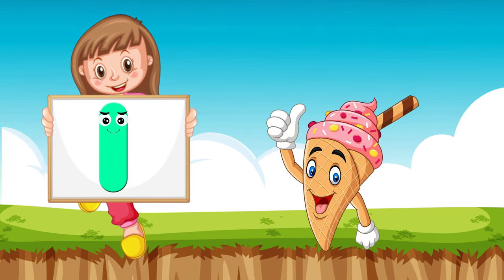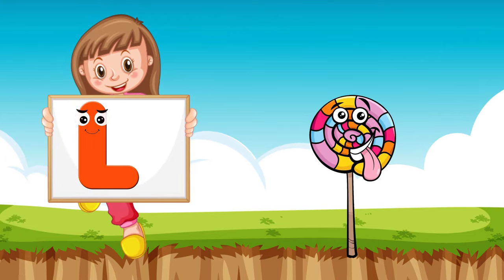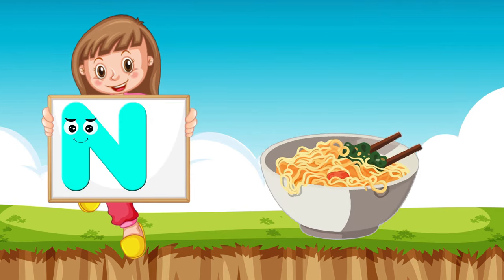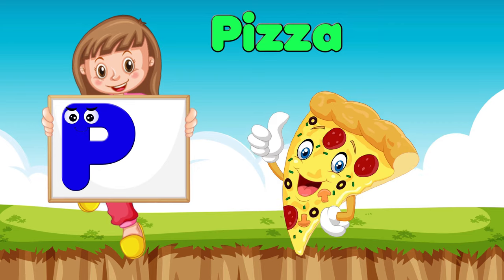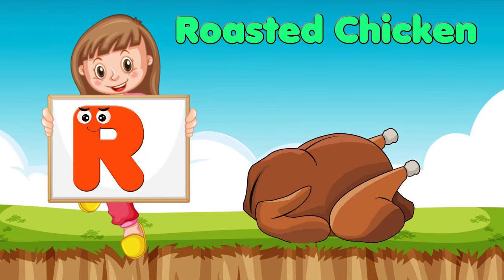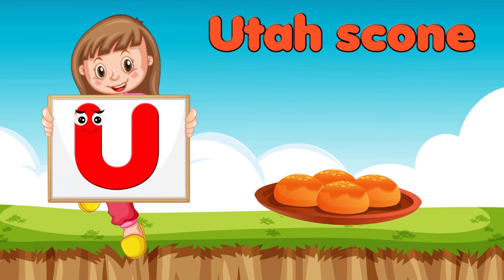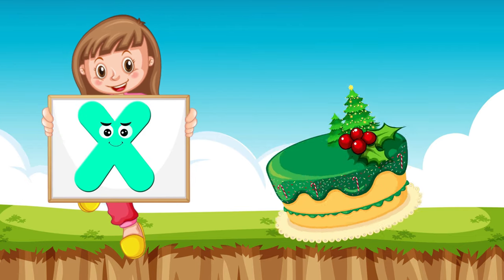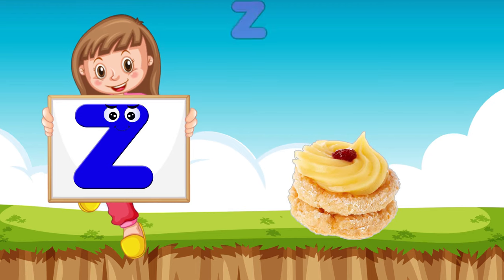ABC,123, Fruits & more Learning Videos For 3 years old | Preschool learning videos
ABC,123, Fruits & Colors Learning Videos For 3 years old | Preschool learning videos